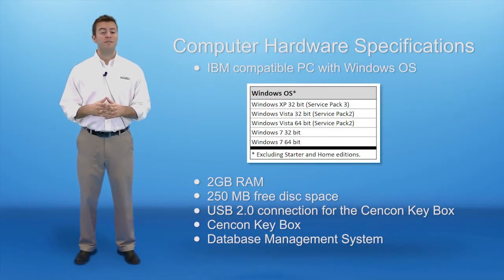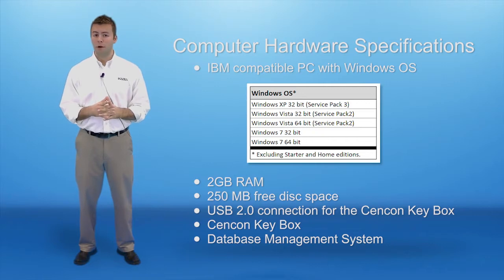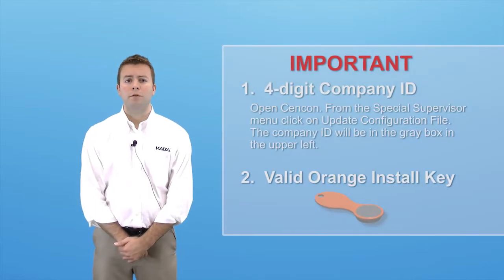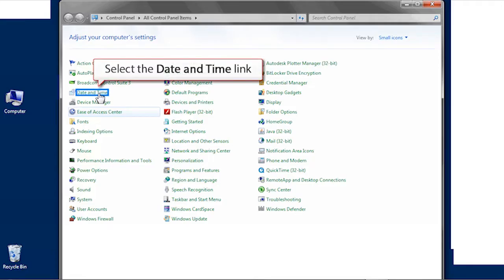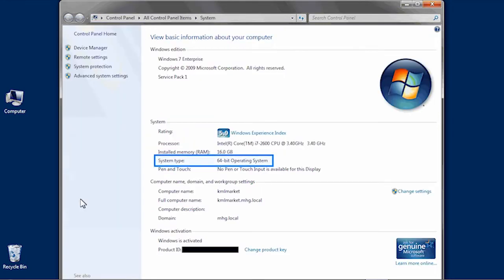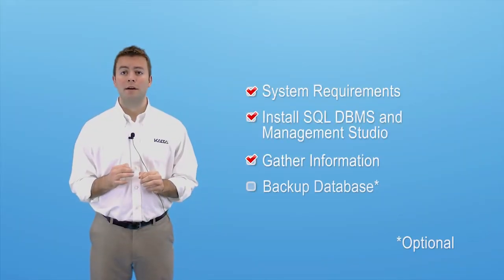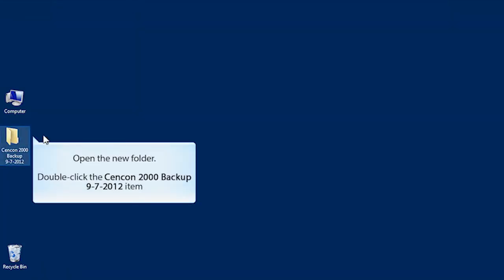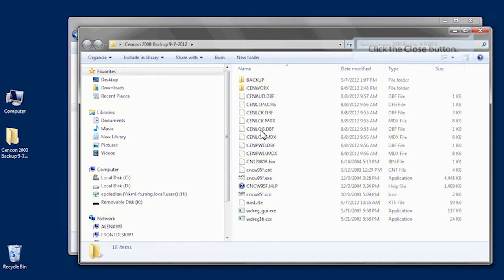Software Upgrade to Cencon 4.1 from 1.5 (1 of 4)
This is the first in a series of four videos detailing the step-by-step process on how to upgrade to the newest Cencon 4.1 software from Cencon 1.5.

Upgrade from 1.5:
In Video 1 you will:
1. Review the System Requirements
2. Install SQL DBMS and SQL Server Management Studio
3. Gather Information
4. Backup Database (Optional)

For more information on Cencon and other products from Kaba Mas,